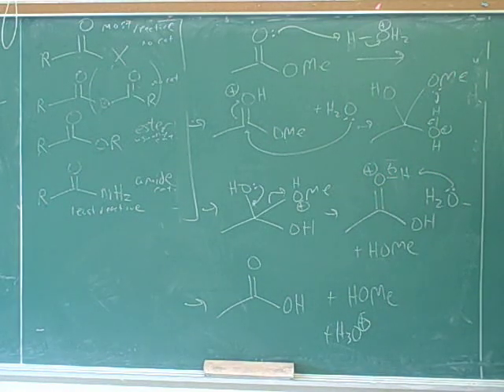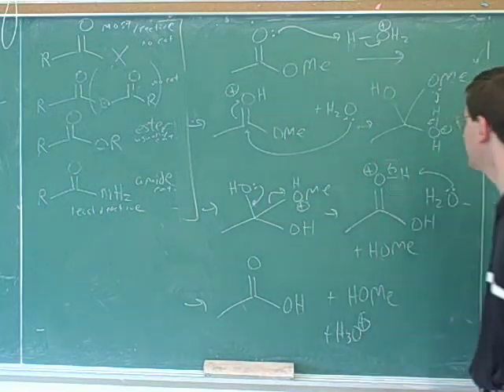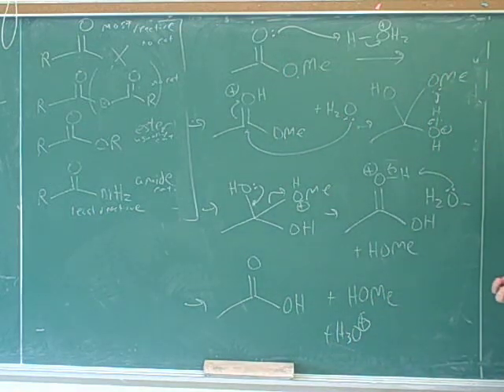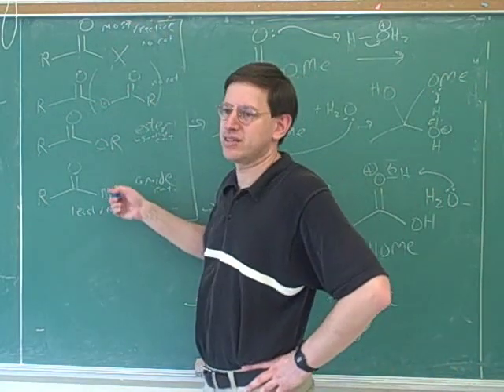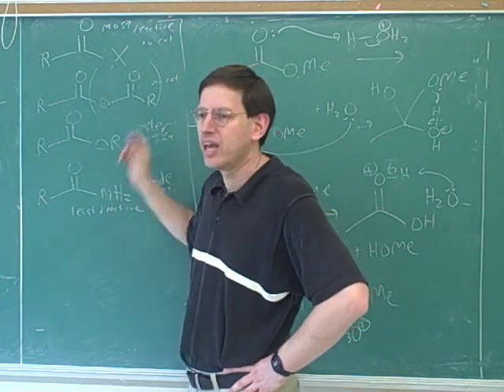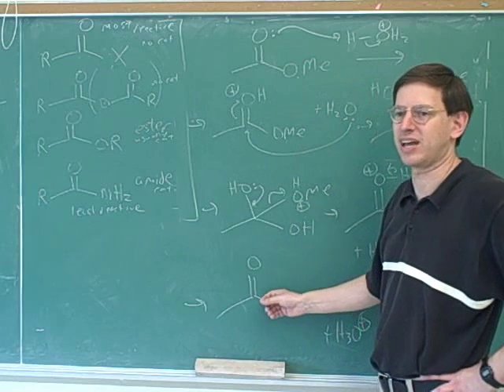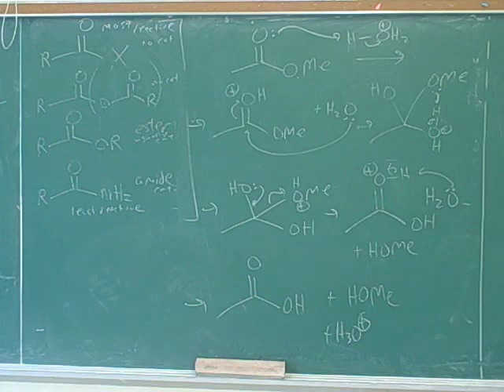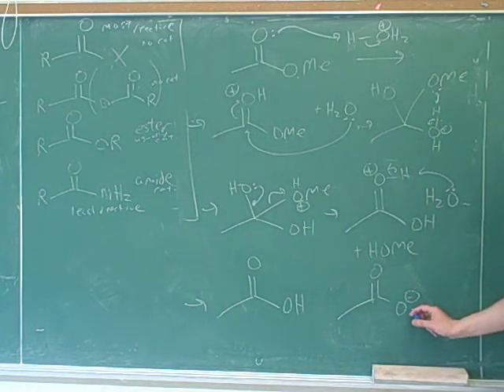More on carboxylic acid derivatives (5)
Organic chemistry: Nucleophilic attack on carboxylic acid derivatives, including transesterification, ester hydrolysis, attack by Grignards, amide hydrolysis.

(1) Nucleophilic attack on carboxylic acid derivatives
(2) Continued
(3) Nucleophilic attack on acyl halides
(4) Transesterification, under acidic or basic conditions
(5) Ester hydrolysis, under acidic conditions
(6) Nucleophilic attack of a Grignard reagent on an ester
(7) Continued
(8) Amide hydrolysis under acidic conditions
(9) Continued